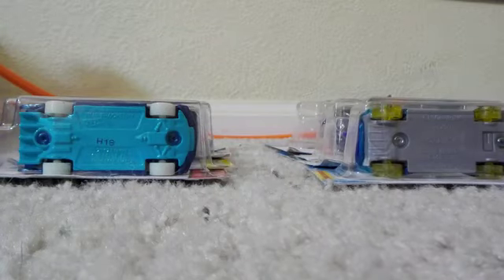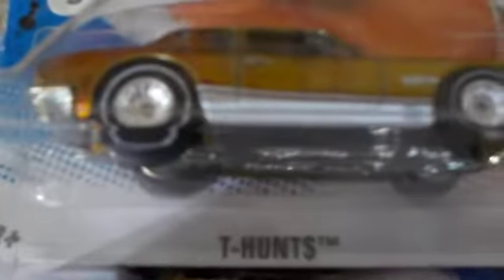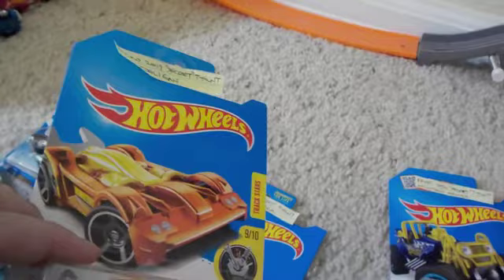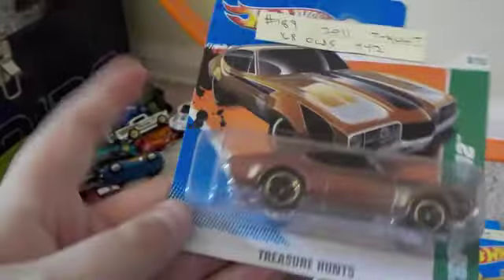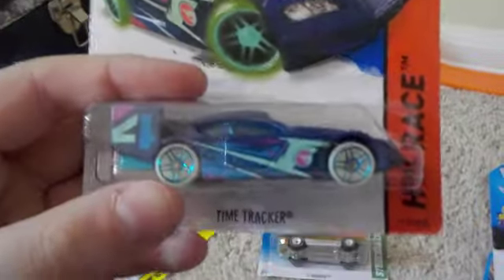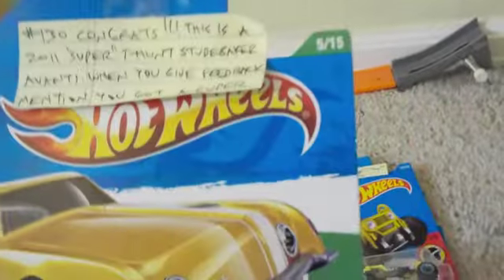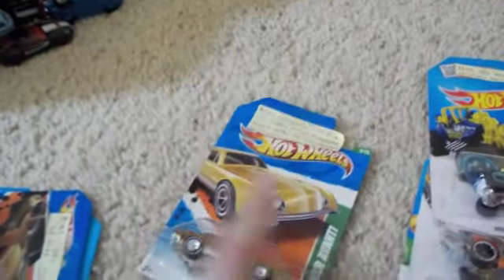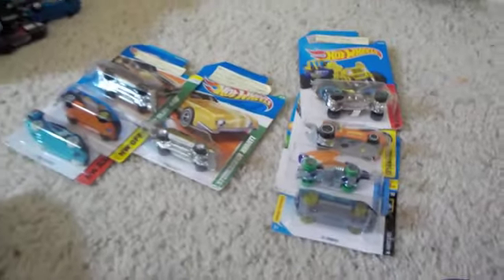TIME TO GET EXCITED!!!!!!!! 50 sub special (Early)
YAS
LOL Early 50 sub special!